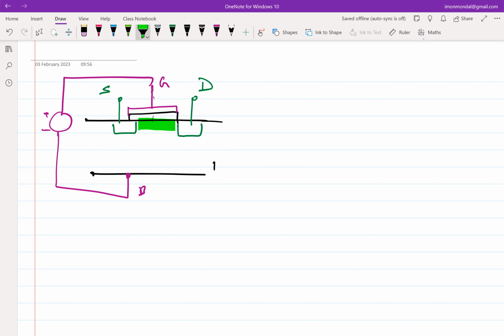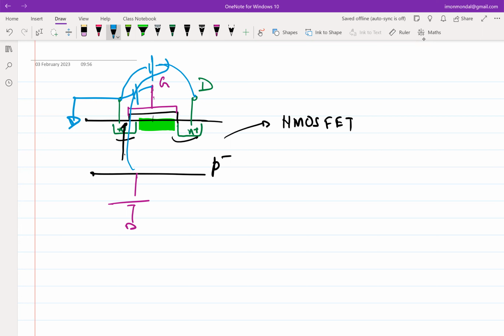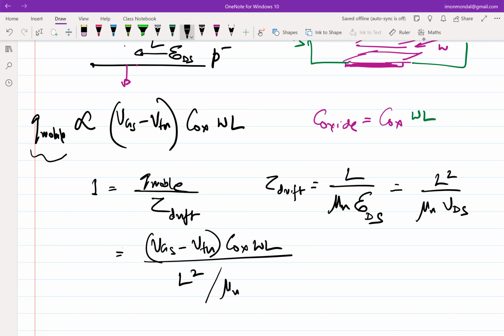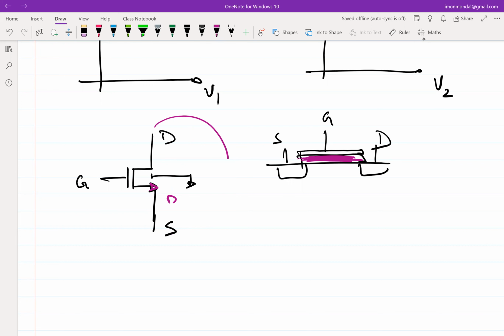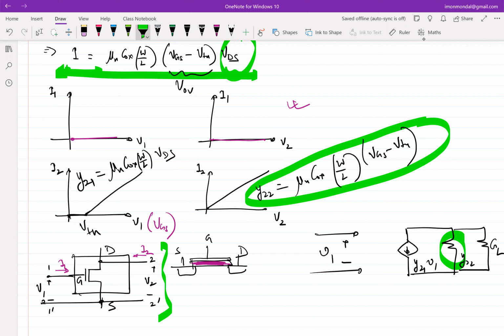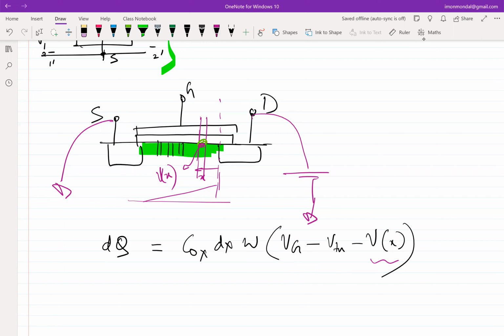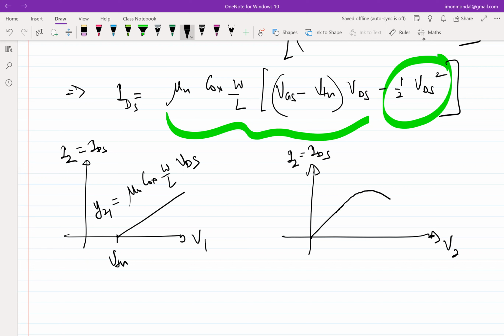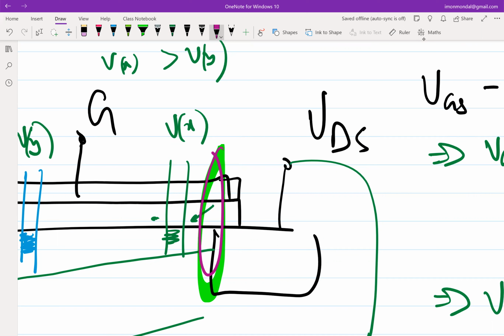Lecture 13: Introduction to I-V characteristics of in a MOSFET, and its relation with y-parameters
In this lecture we delve a bit deeper into the I-V characteristics of a MOSFET and try to figure out if it can be used for amplification. In this process we are also able to find that the MOSFET can be used as a voltage controlled resistor under certain condition.